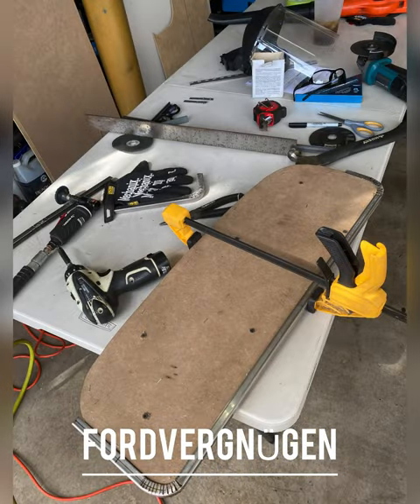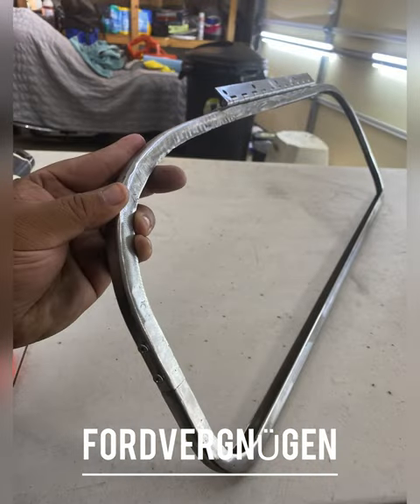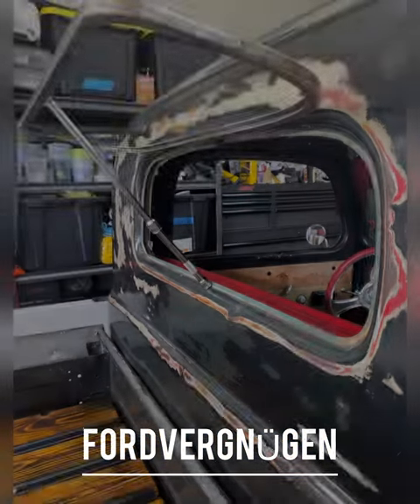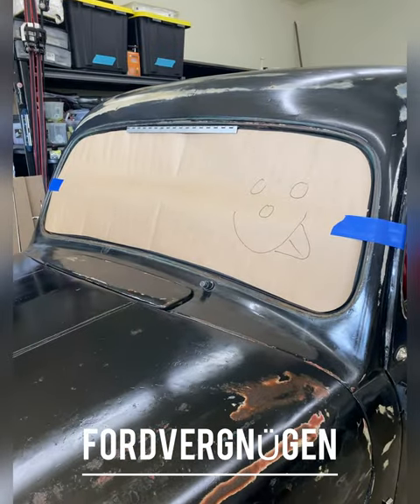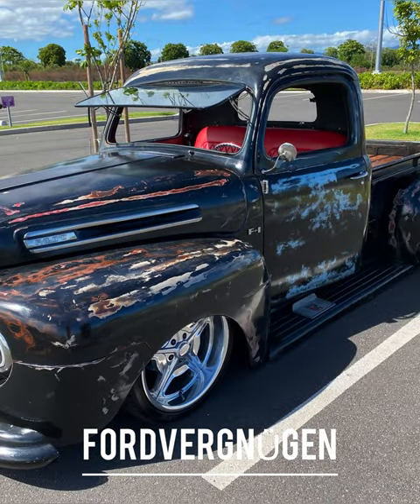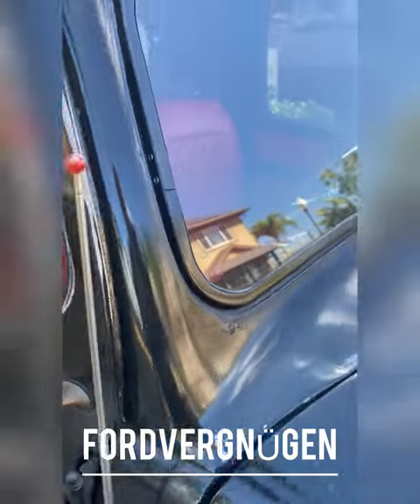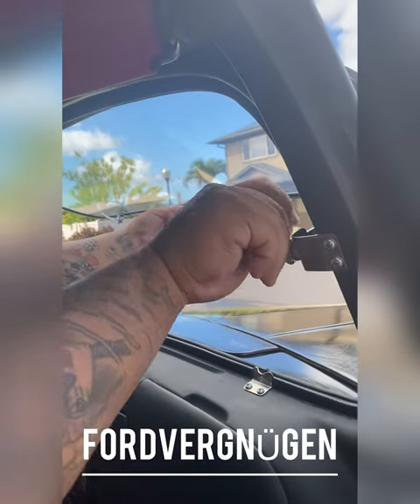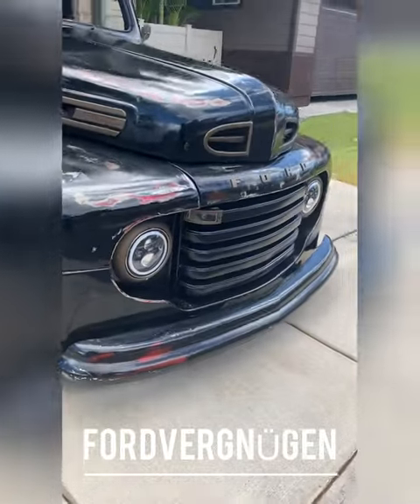Safari style windows on a 1949 Ford F1? Can it be done ?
I was told it can’t be done or why even try. When you hear “why” or “how” that should be enough motivation to have a go at it. Worst case put new window seals and be like everyone else.